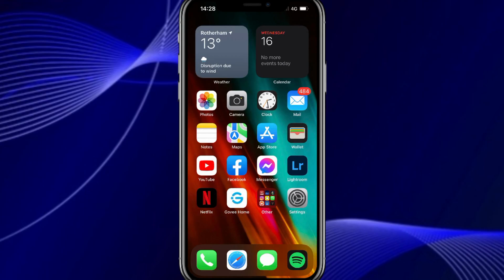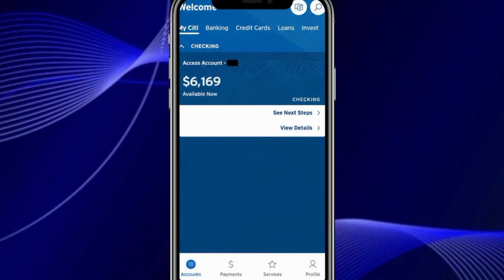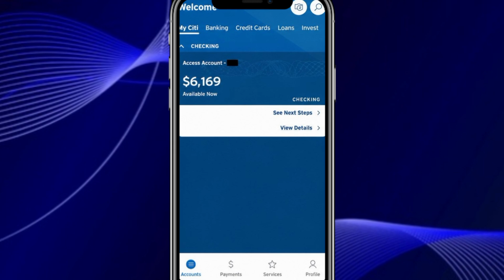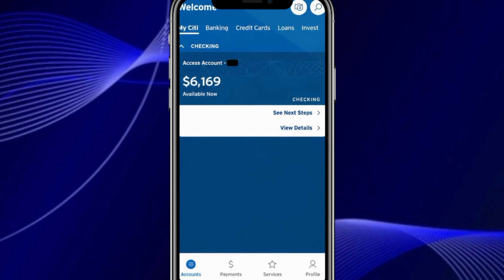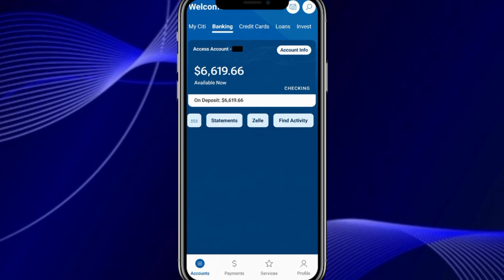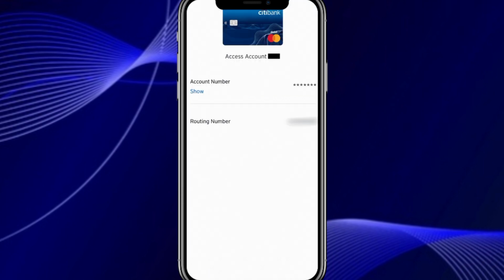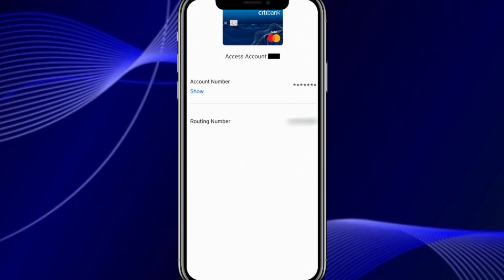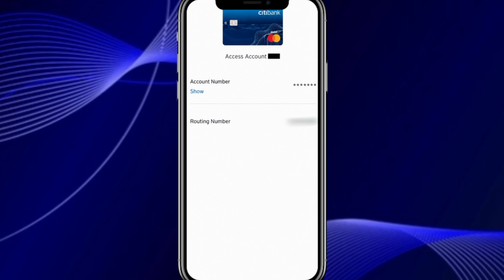HOW TO FIND CITIBANK ACCOUNT AND ROUTING NUMBER 2026 (SIMPLE GUIDE)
In this informative video, we guide you through the process of locating your Citibank account and routing number effortlessly. Understanding how to find these essential banking details can enhance your financial management and facilitate smoother transactions.

Throughout the tutorial, you will learn step-by-step methods for retrieving your Citibank account and routing number, whether through online banking, mobile apps, or physical bank documents. Watch till the end to equip yourself with this crucial banking knowledge today!